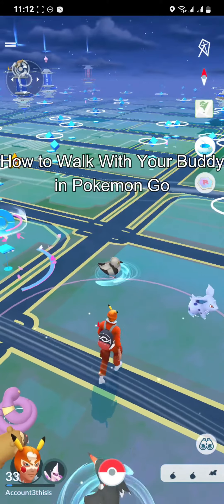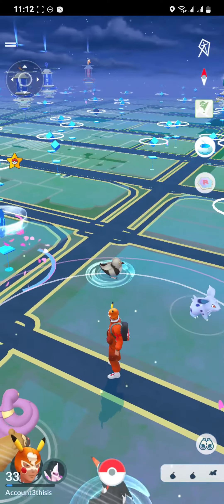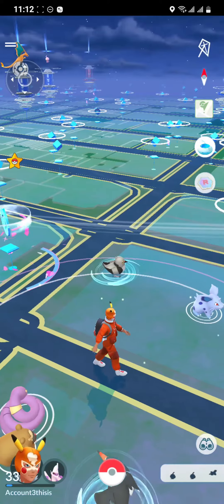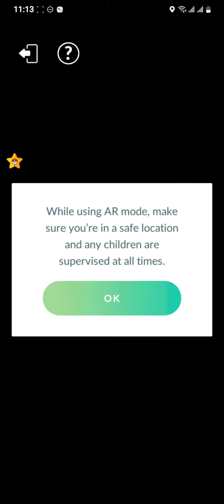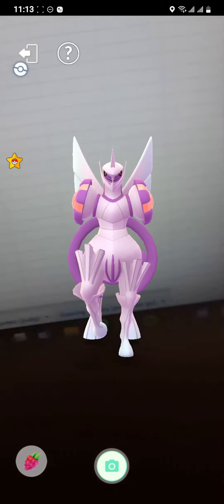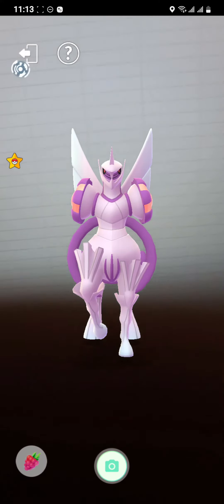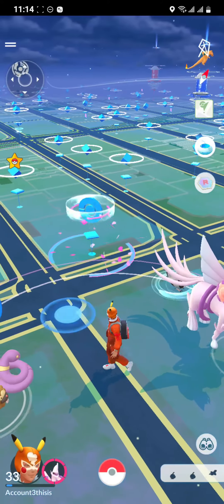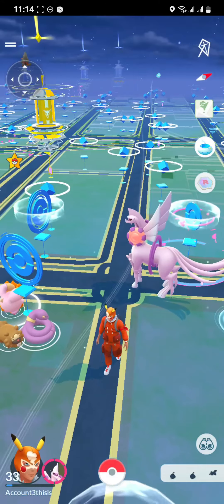How to Walk With Your Buddy in Pokemon Go 2024?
Forge a deeper bond with your Pokemon and unlock exclusive rewards by mastering the art of walking with your Buddy in Pokemon Go! In our comprehensive guide, "How to Walk With Your Buddy in Pokemon Go," we'll walk you through the process step by step. With clear instructions and intuitive navigation, you'll learn how to assign a Buddy Pokemon, earn Buddy Candy by walking together, and achieve various friendship milestones to unlock special bonuses. Whether you're seeking to power up your Pokemon, evolve them into stronger forms, or simply enjoy the companionship of your favorite creatures, walking with your Buddy is a rewarding and enjoyable experience in Pokemon Go. Join us as we demonstrate how to select a Buddy Pokemon, track your walking progress, and maximize your Buddy Candy gains.